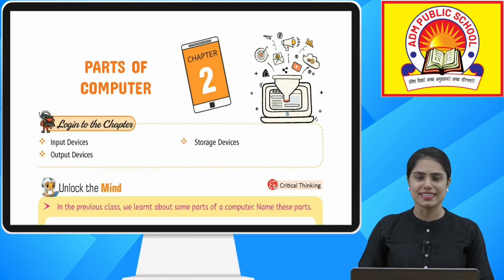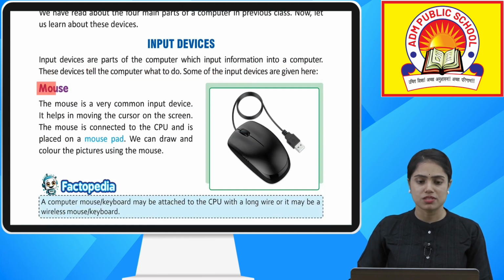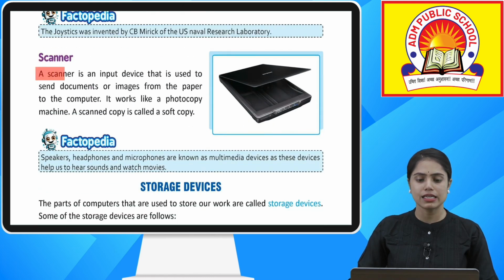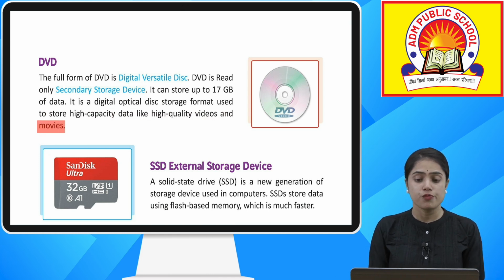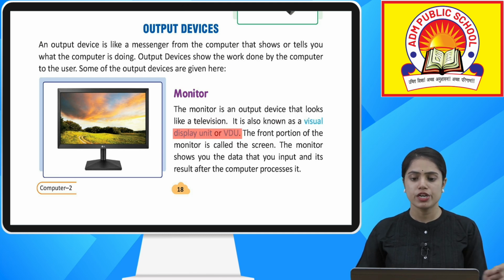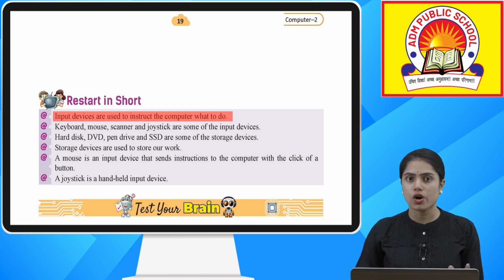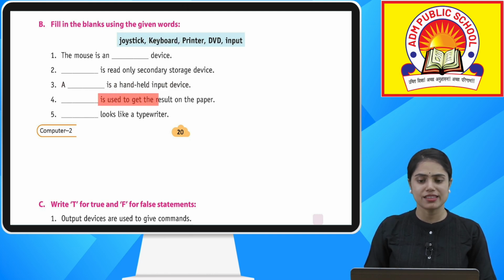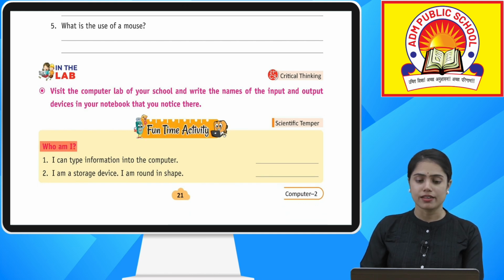ADM Public School 🏫 Class 2 _ Computer _ Chapter 2